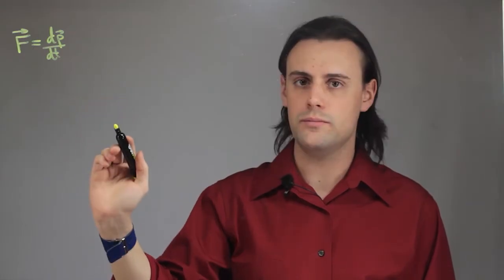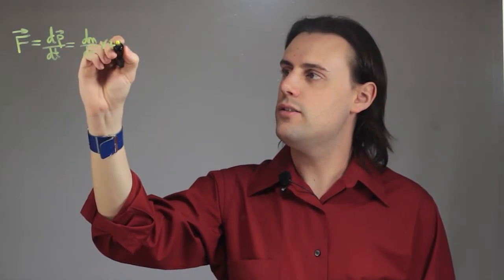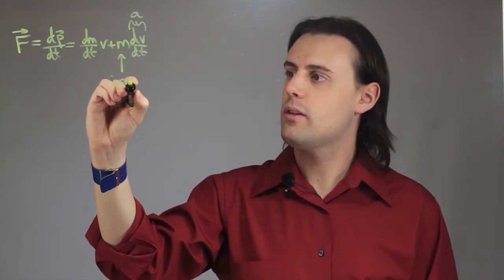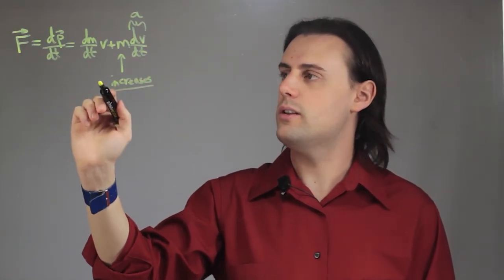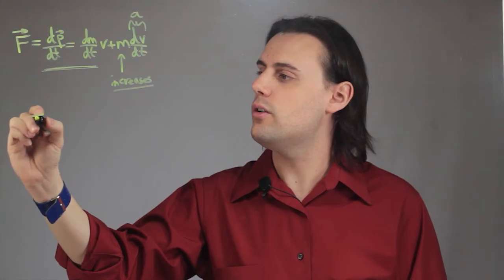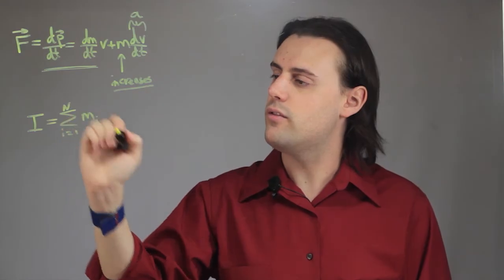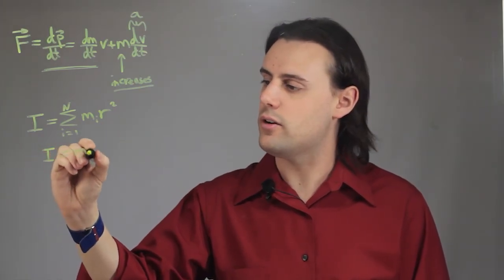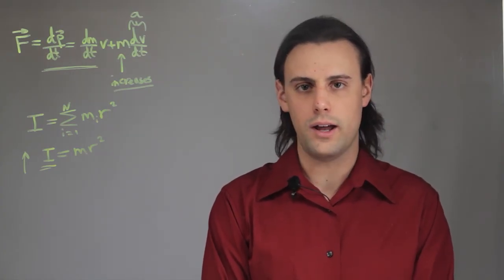As Mass Increases, What Happens to Inertia? : Chemistry & Physics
When mass increases, a very specific thing happens to inertia next. Find out what happens to inertia as mass increases with help from an experienced educator in this free video clip.

Series Description: When it comes to subjects like chemistry and physics, there are lessons to be learned on subjects from nuclei to conversions. Get lessons on these areas of science with help from an experienced educator in this free video series.